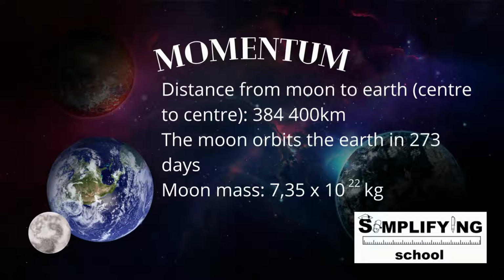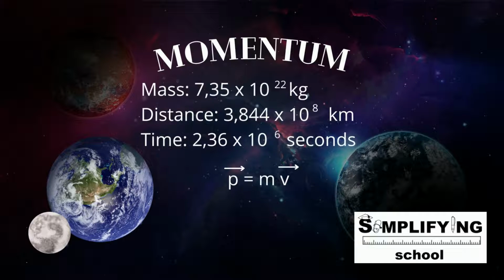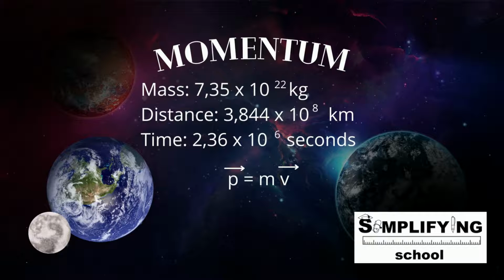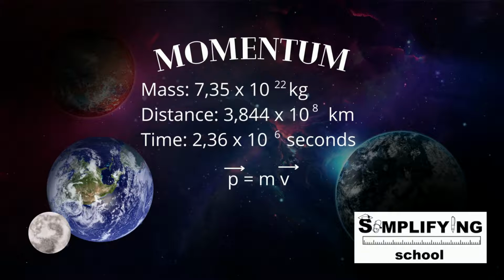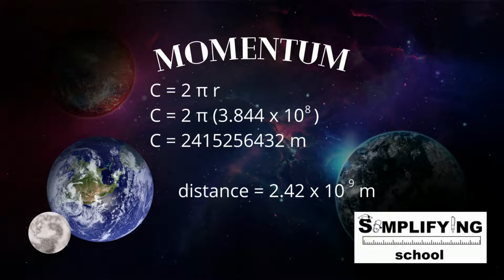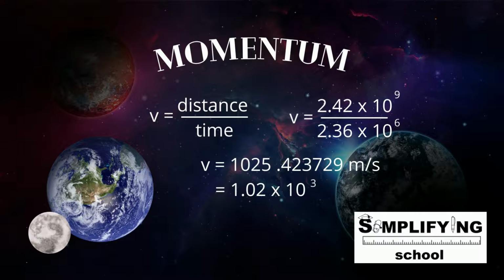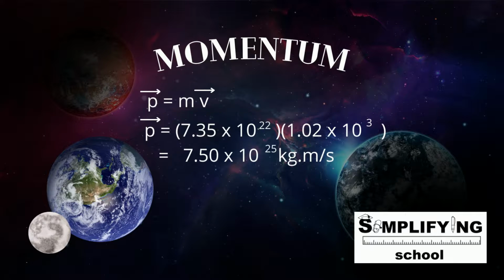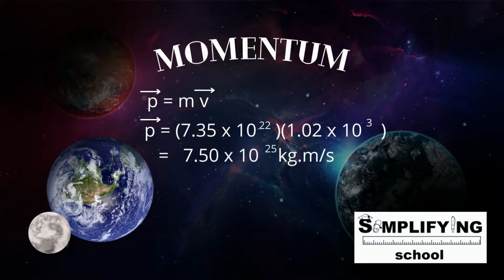Momentum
Momentum is a topic covered in Grade 12 of the South African Physical Sciences syllabi. Watch this video example of a question that can be expected of you to answer.